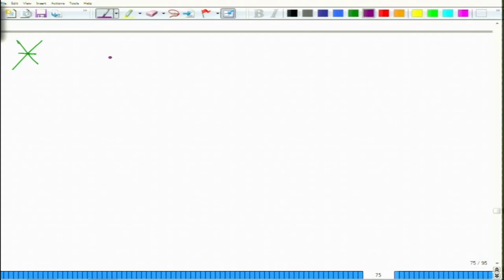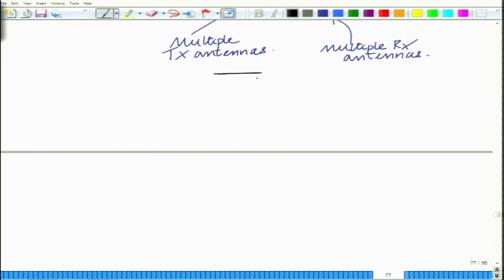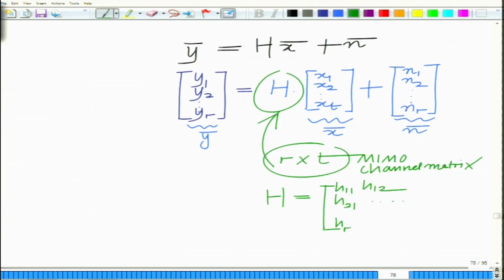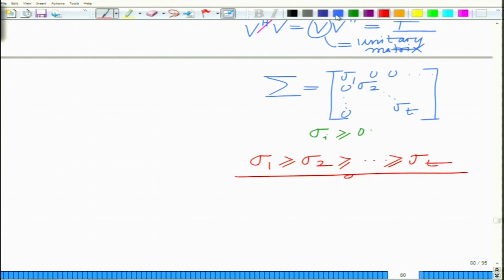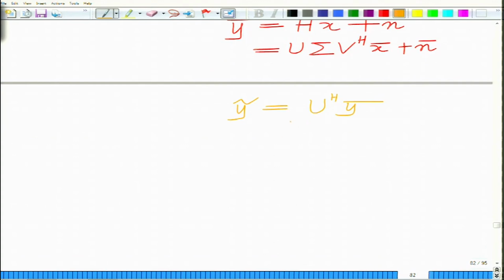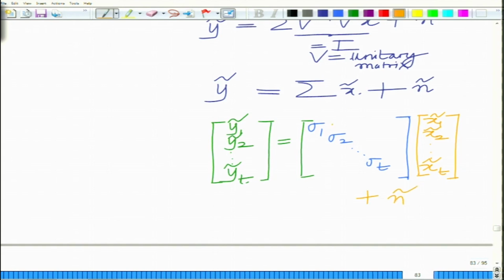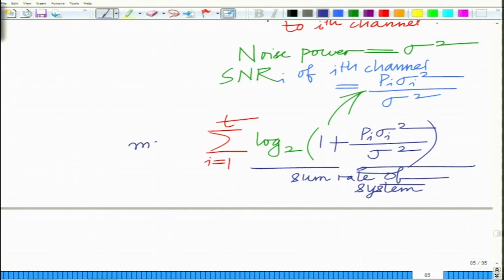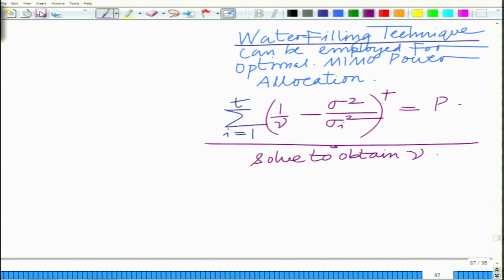Optimal MIMO Power allocation(Waterfilling)-II